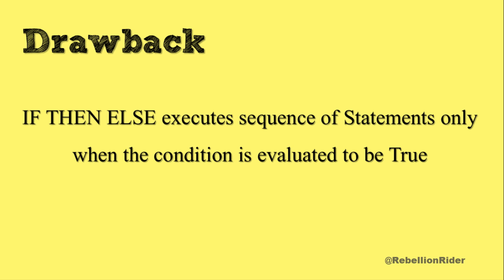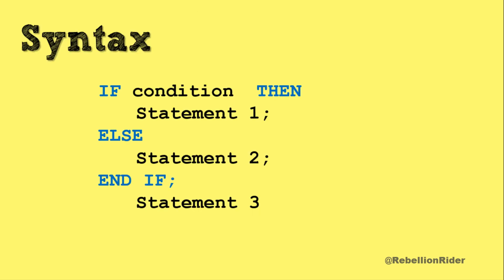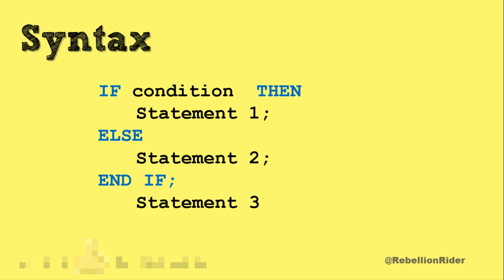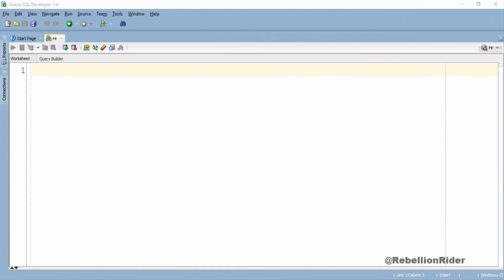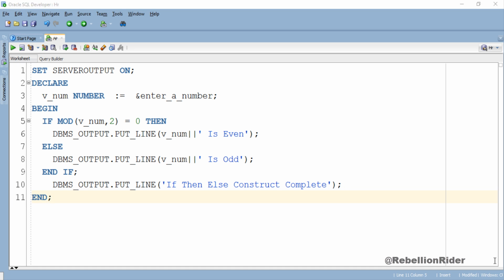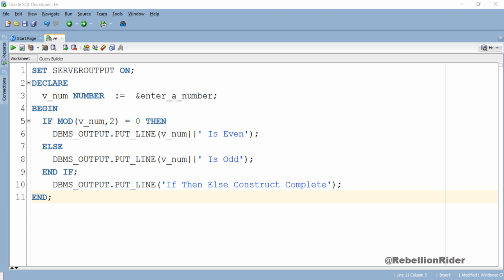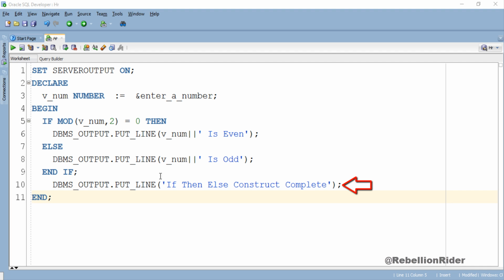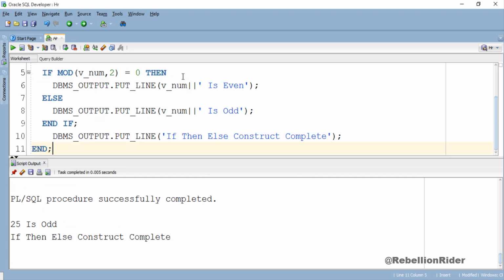PL/SQL tutorial 9: IF THEN ELSE (IF-ELSE) Statement in PL/SQL by Manish Sharma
3rd tutorial in the series explaining IF-THEN-ELSE statement in Oracle PL/SQL with Example. Enjoy
                                 ►►►LINKS◄◄◄
            ►►►Help Me In Getting A Job◄◄◄

►Help Me In Getting A Good Job By Connecting With Me on My LinkedIn and Endorsing My Skills. You Can Also Refer Me To Your Company
Thanks